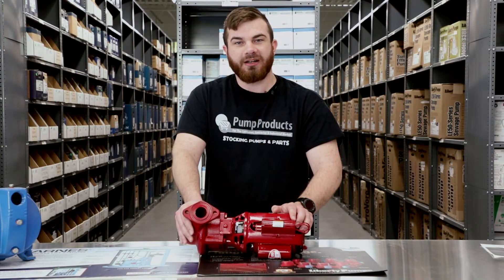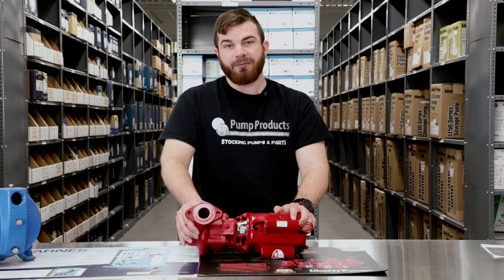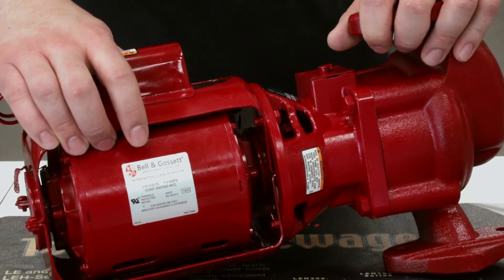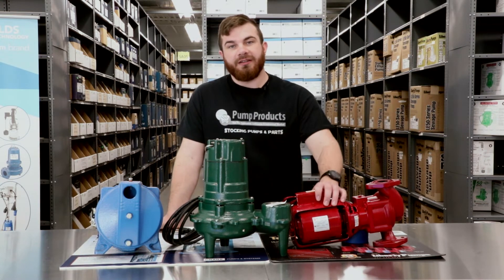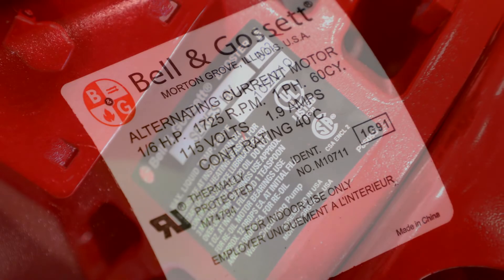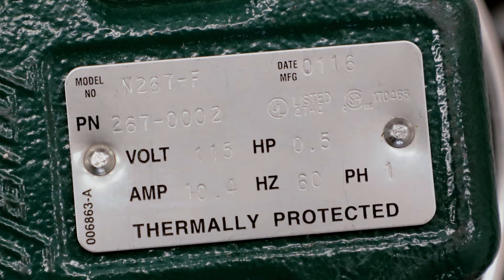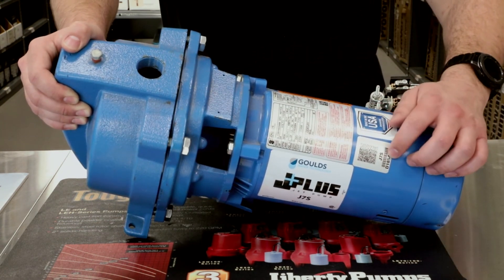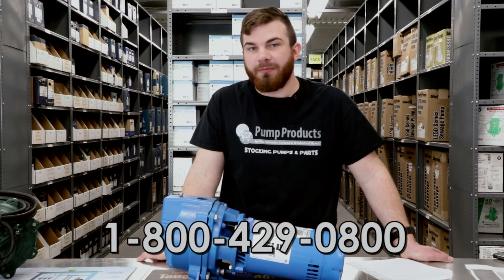How to Identify Your Pump's Part Number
Application Engineer Nick will explain how to determine your pump's part number and the difference between pump tags and motor tags.